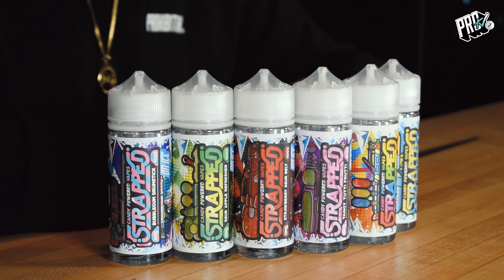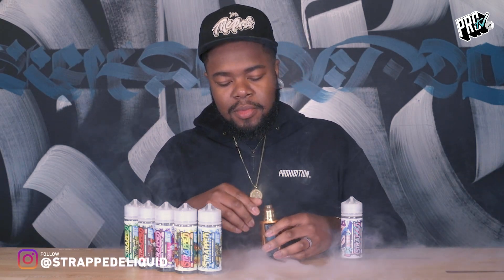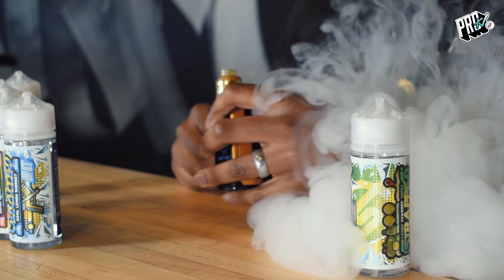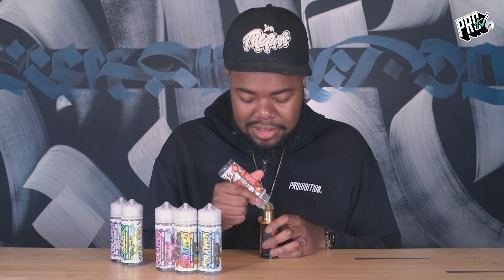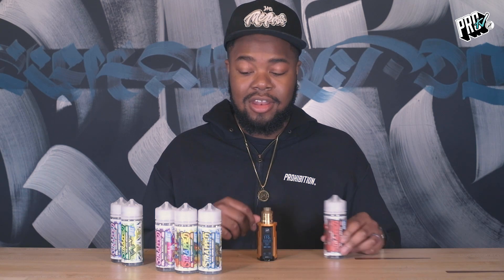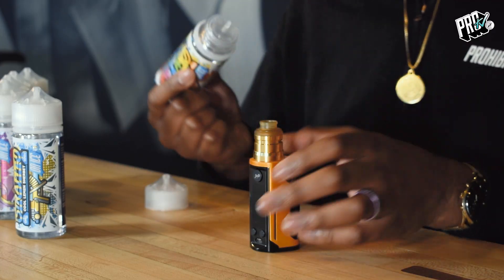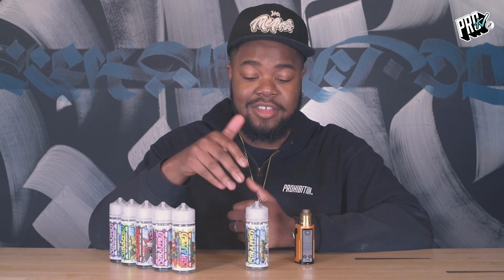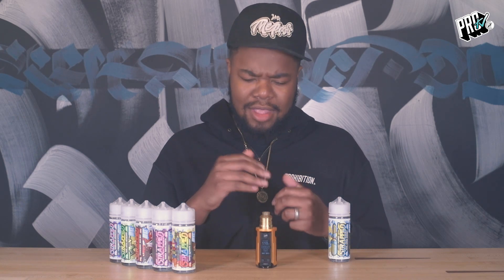COULD THIS BE THE BEST CANDY E-LIQUID, EVER?! - PRO TV Episode #3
In this episode of 'PRO Reviews' - we discuss the latest e-liquid from the candy masters at Strapped!

Find out why this could be the most refreshing vape - EVER!

PRO TV is a channel for the lifestyle curator, armed with a keyboard and sense of imagination, documenting vaping culture in the UK and beyond. From reviews of new products, topical news, event coverage & interviews with the faces behind the brands, plus so much more... PRO TV is the only place you'll see Prohibition in it's rawest form.

From the source, for the people, we are Prohibition and this is Pro TV. Hold on to your mods.